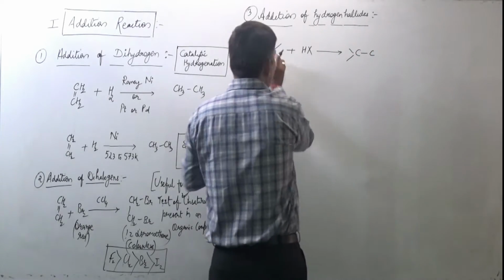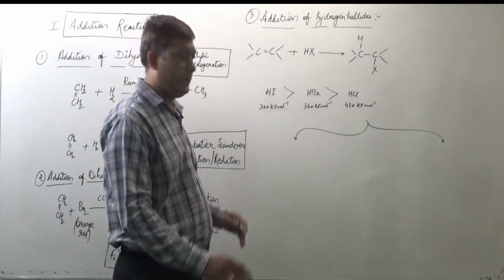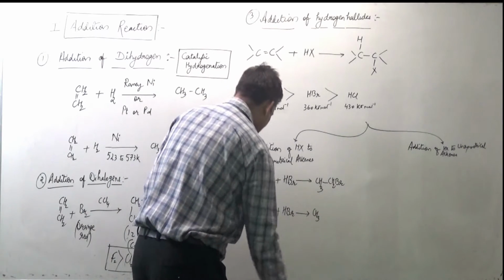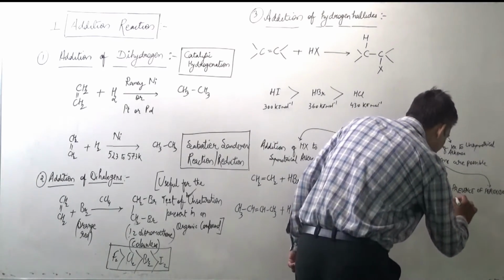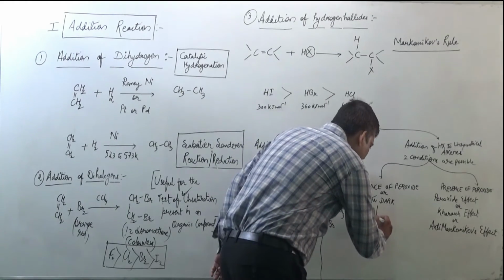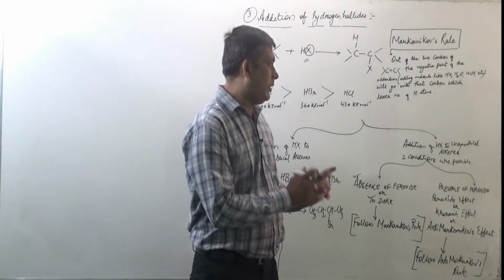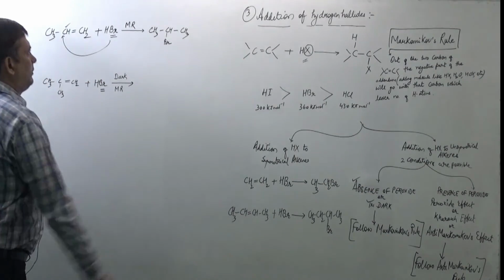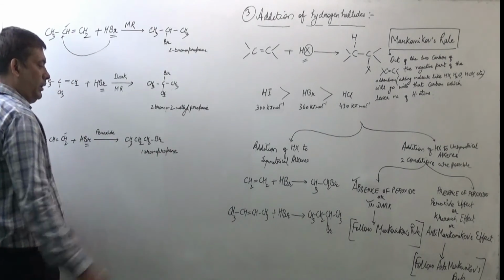MARCONIKOV'S RULE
Sir has claerly explained and demonstrated the use of Marconikov's & Antimarconikov's rule.